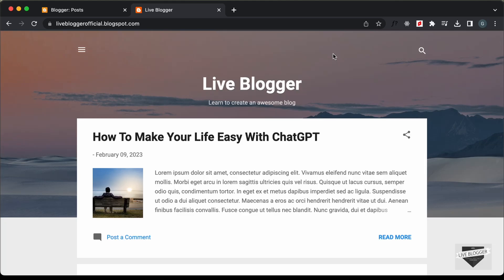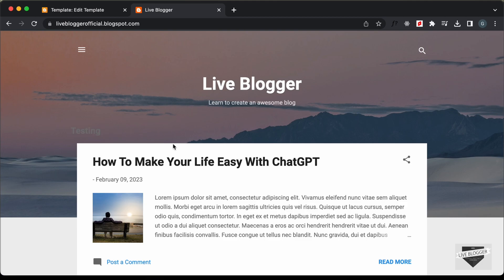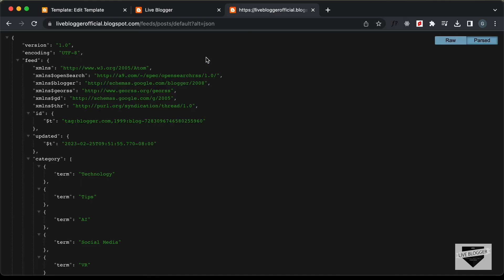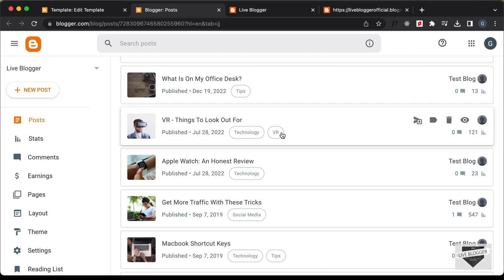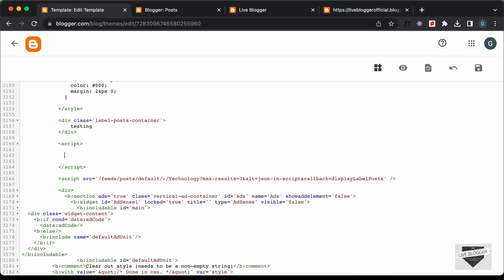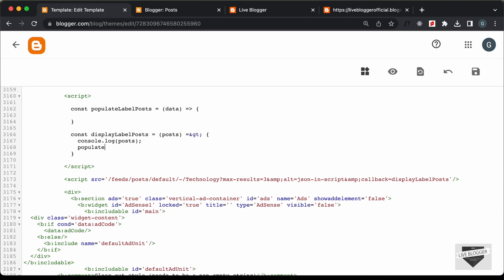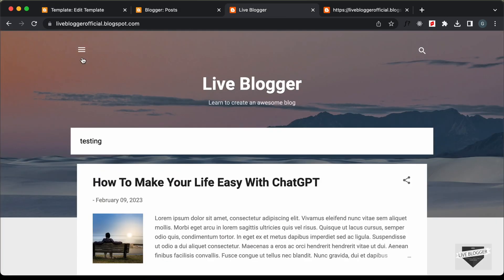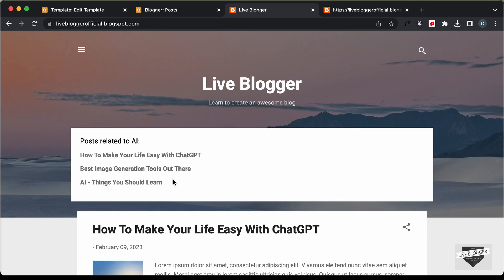Display Posts From A Specific Label In Blogger Homepage (Part 1)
Hi guys, in this video, I will show you how to display the posts from a specific label in your Blogger website homepage. I hope you find this useful.